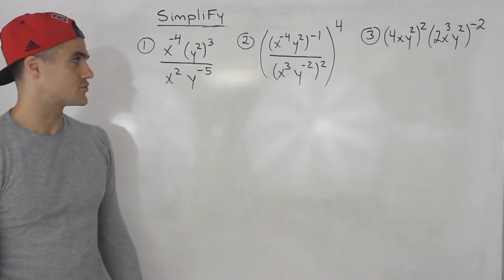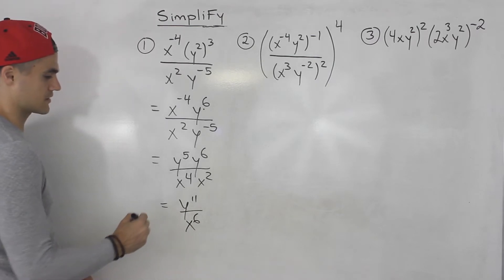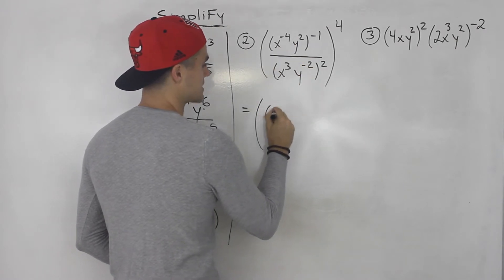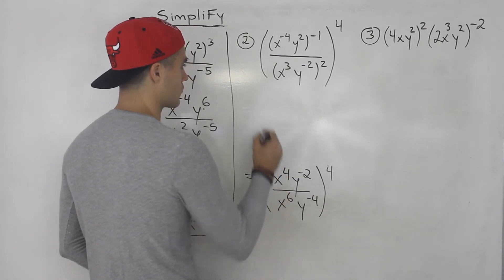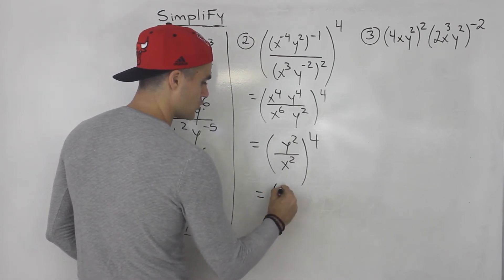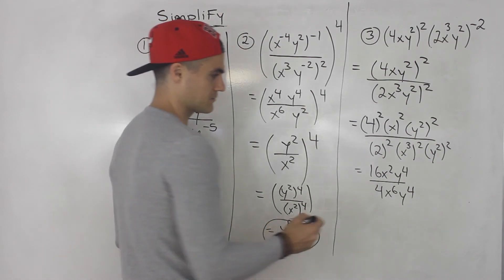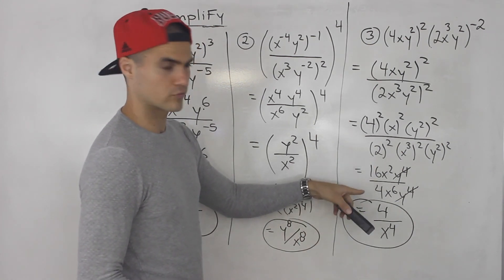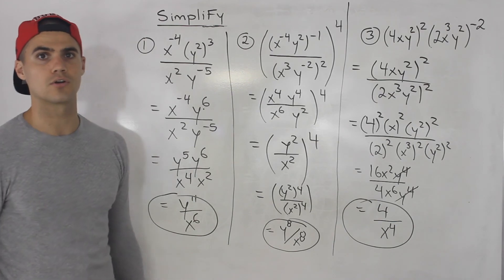MCR3U - Simplifying Complex Exponential Expressions Part 2 - Grade 11 Functions